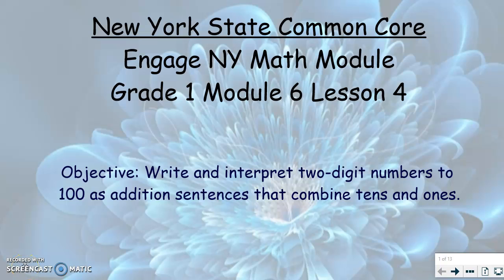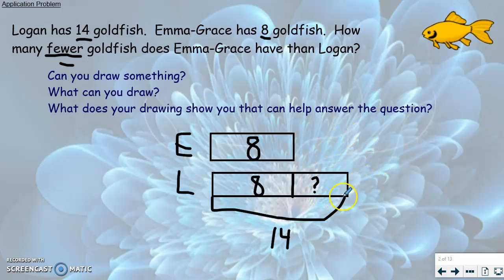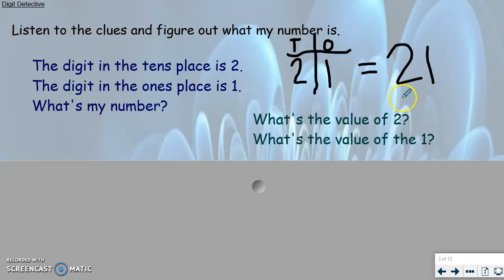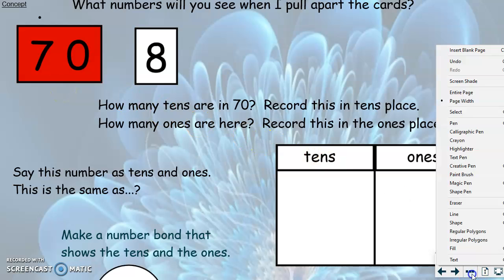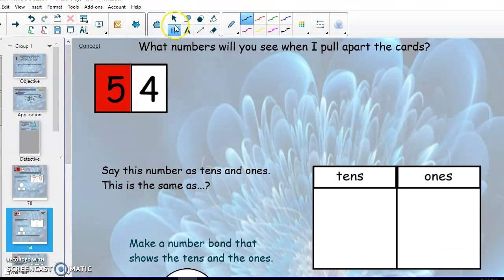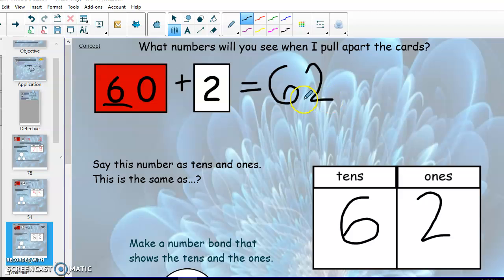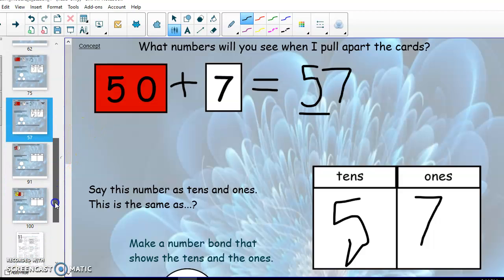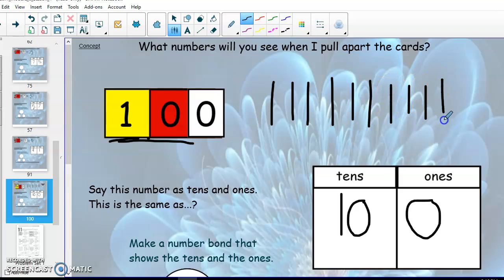3/31/20: Math Module 6 Lesson 4